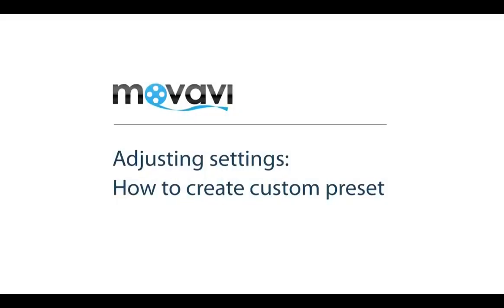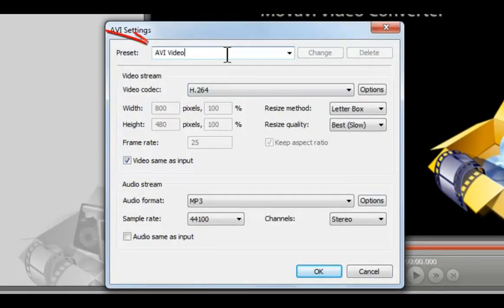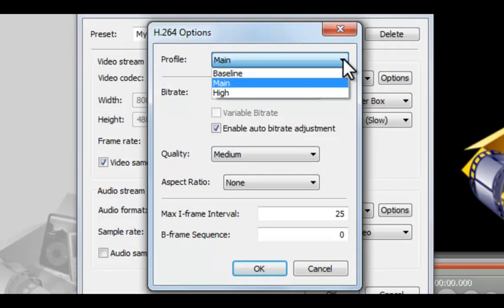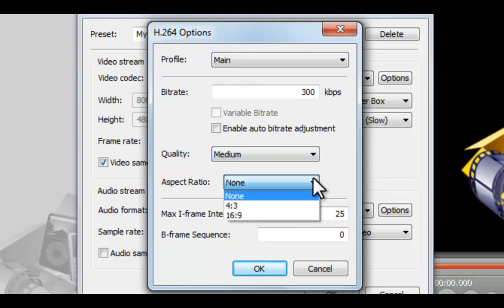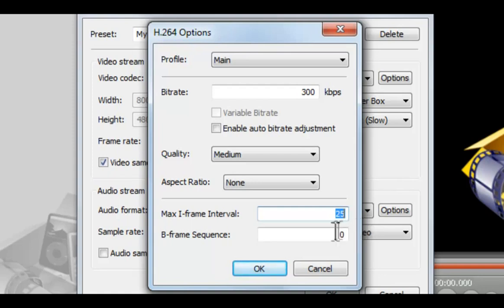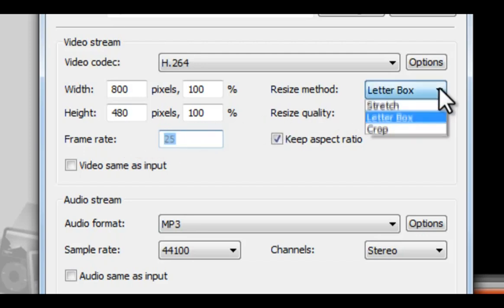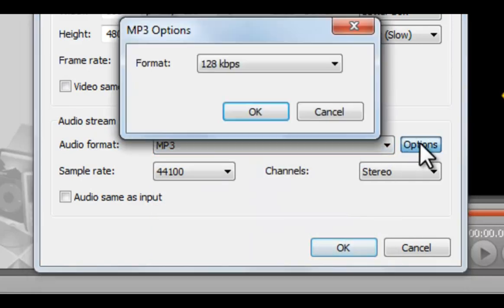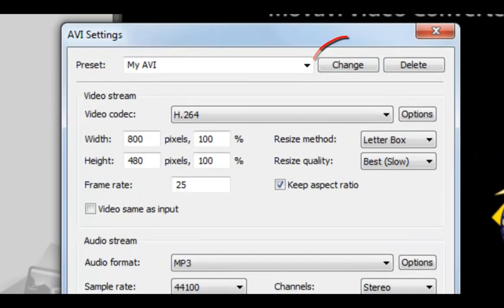Tips on how to Create Custom Presets for Converting Video Files with Movavi Video Converter 11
If existing presets for video converting are not what you exactly need you can modify video settings in Movavi Video Converter 11.

You can change the size of the video, video dimensions, aspect ratio, bitrate, i-frame interval, etc. You may also create a new format or device preset. Adjusting video settings becomes easy-peasy with Movavi software!

Movavi Video Converter is a super fast solution when you need to convert a movie or any video file to another format. More than that, this all-in-one converting software allows you to edit, trim, split and join a video file right away. But don't just convert – crop, rotate and enhance videos! Use presets to save a video on your favorite device. Also, the program saves music from videos and features precise audio extraction. Download free Movavi Video Converter trial and try it out!